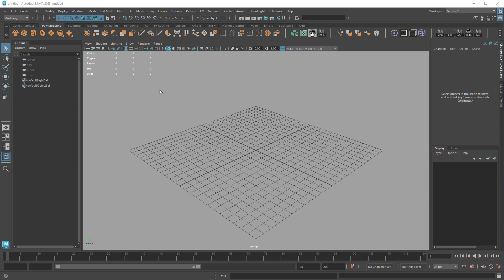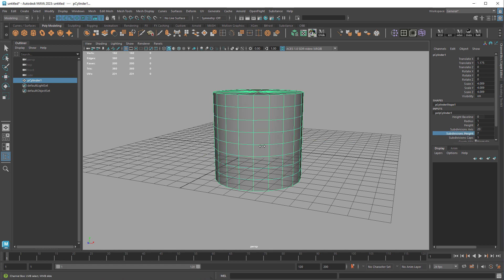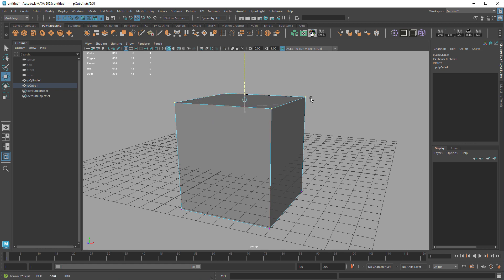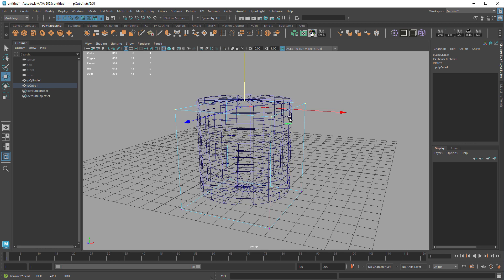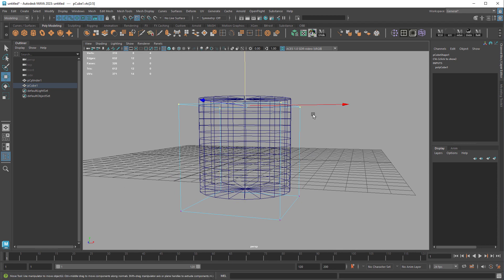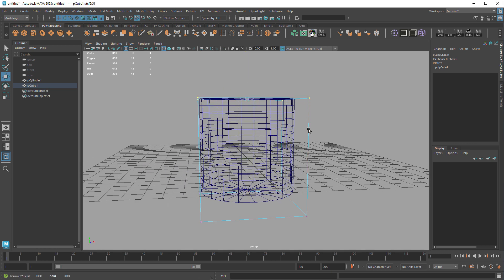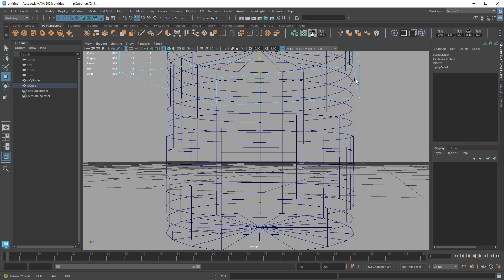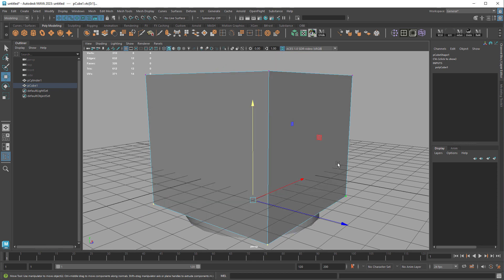Maya 2023 Vertex Snapping Bug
Maya 2023 came out and I found an annoying bug when trying to snap to vertecies.

*Edit: As 2017 Dorama suggested, turning on 'Automatic camera-based selection' in Tool settings fixes the issue.